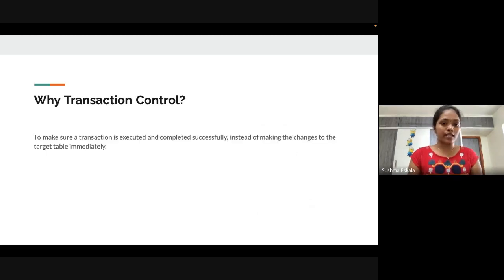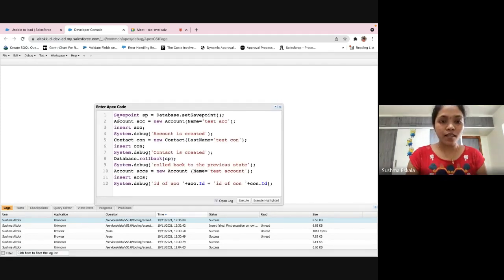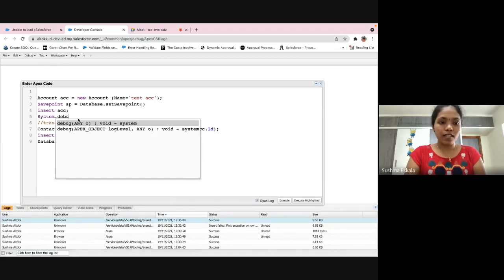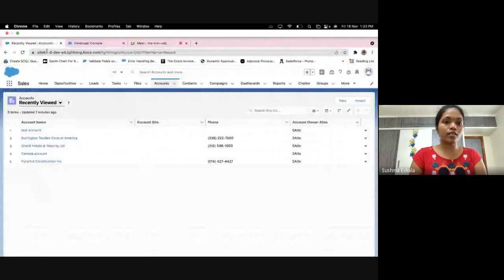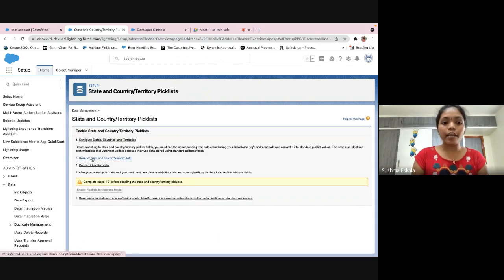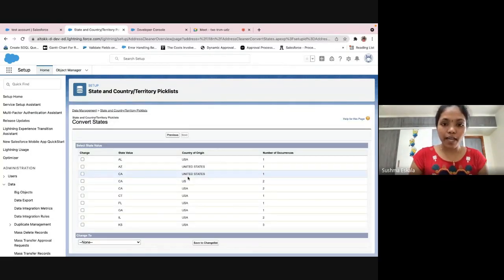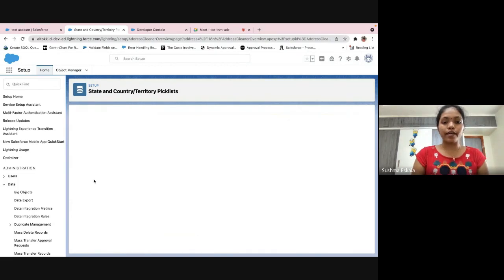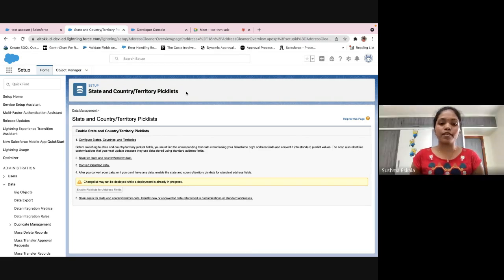Transaction Control & State/Country Pick lists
A brief explanation on Why, When and How to use Transaction Control and State Country Pick lists.